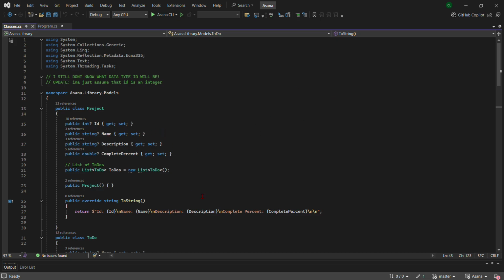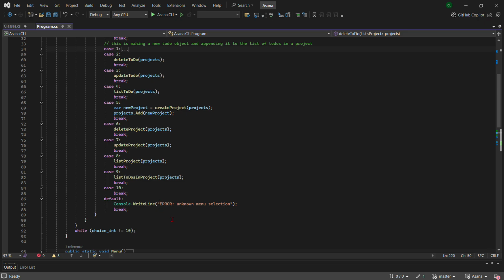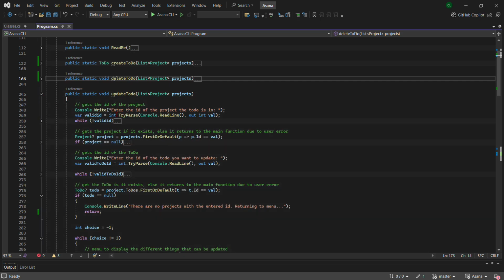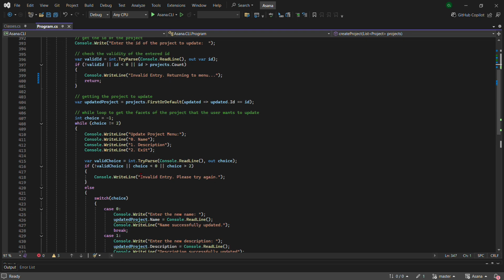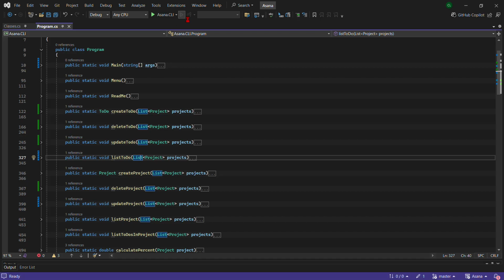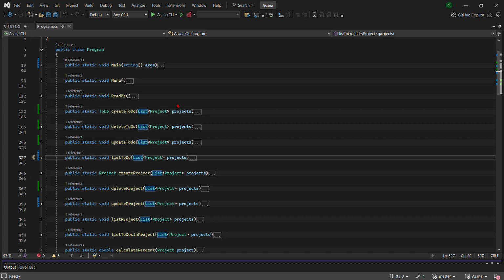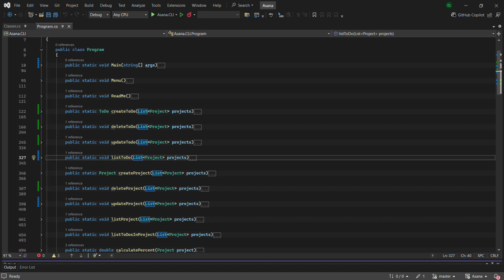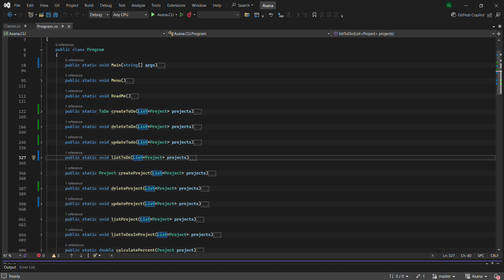FSU COP4870 - Programming Assignment 1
Summer 25 session